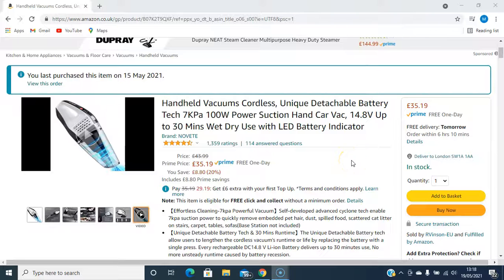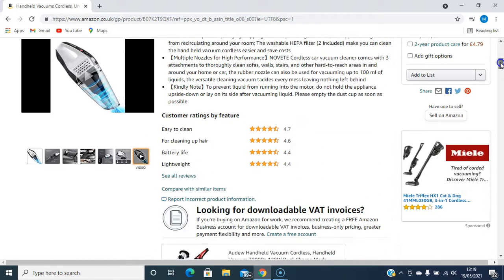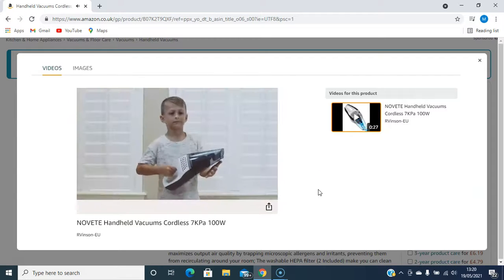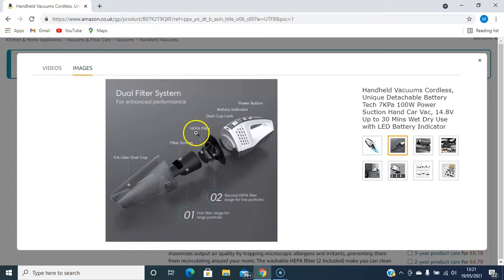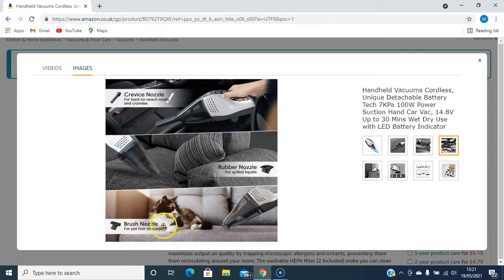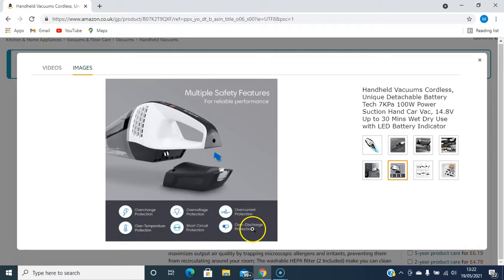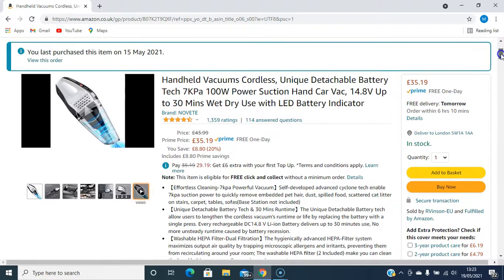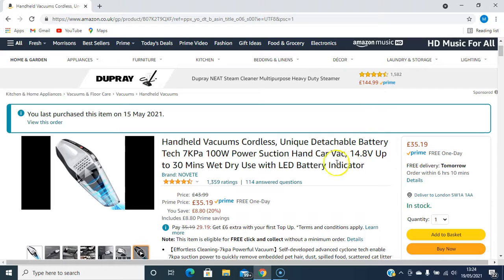Cordless Handheld Vacuum Cleaner - Car Vacuum Cleaner - Wet & Dry Vacuum Cleaner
Really nice cordless handheld vacuum cleaner for use around the house and in the car. This cleaner works on wet and dry surfaces. You can pick up spills and suck up pet hair for carpet and furniture. The charge lasts for up to 30 minutes.

Let's see how long it takes to reach my first £10 commission month then £100 commission month, £1,000 commission month and the £10,000 commission month.